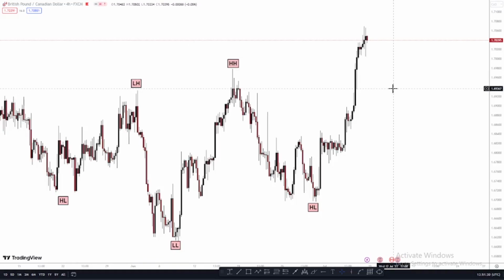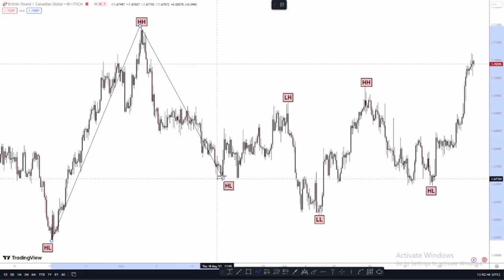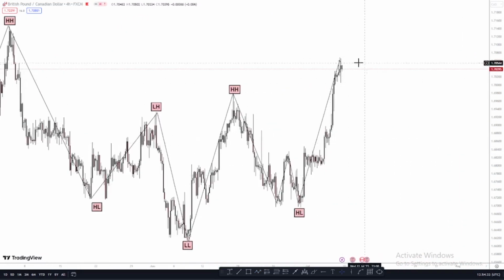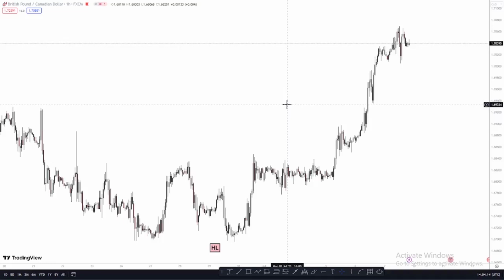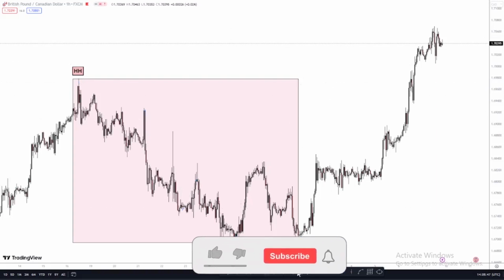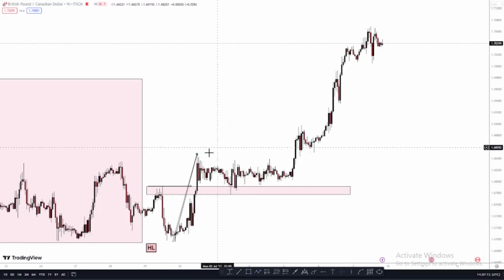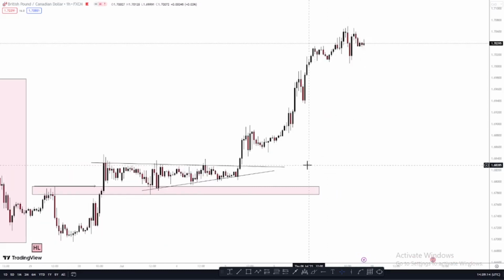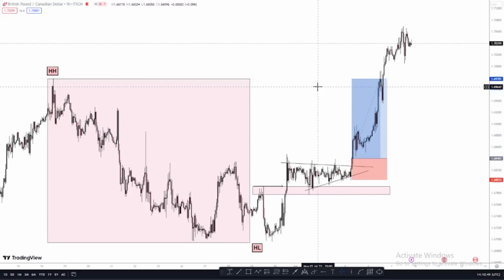I turned $50 into $5million using this simple Day Trading Strategy..... EP 21. *A MUST WATCH*